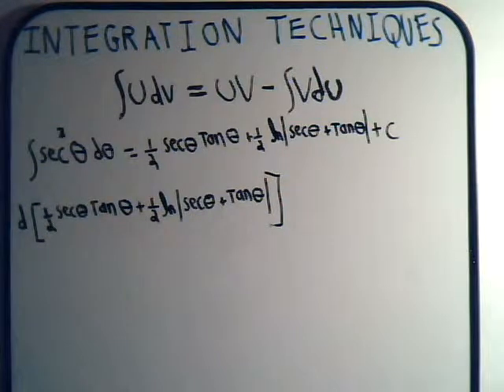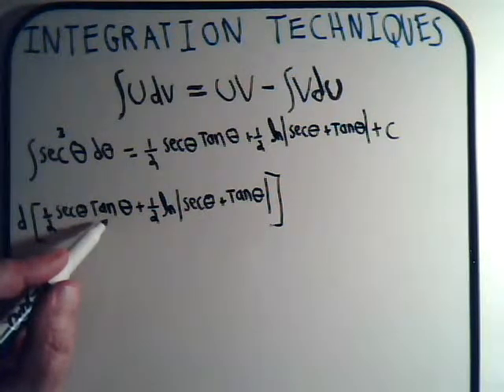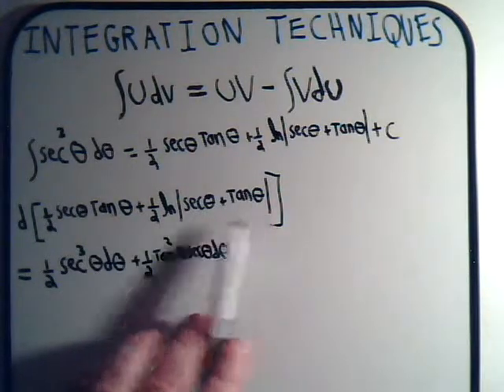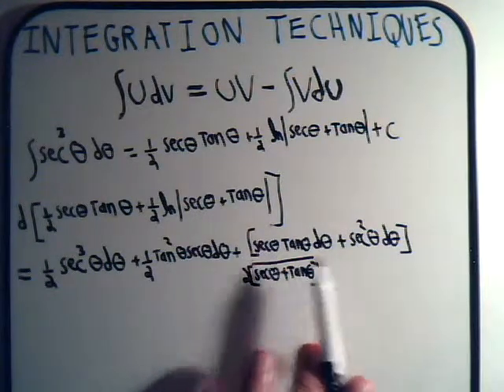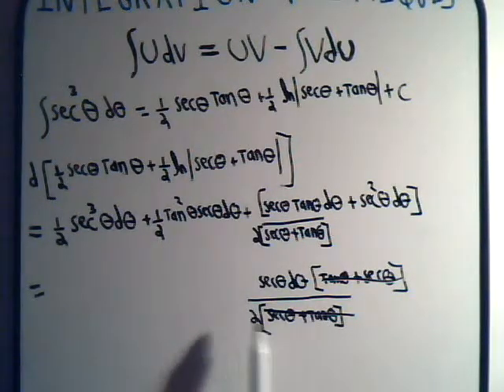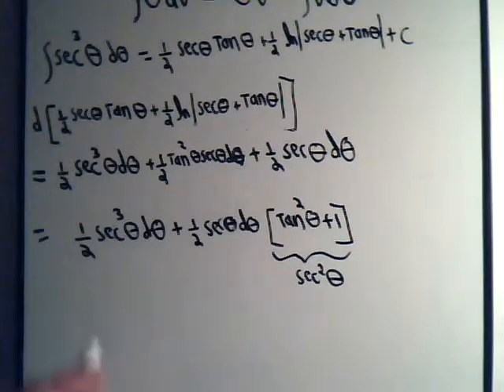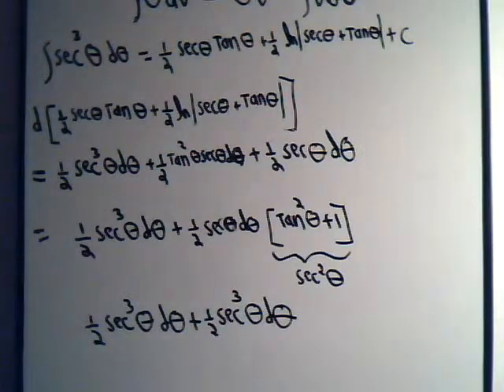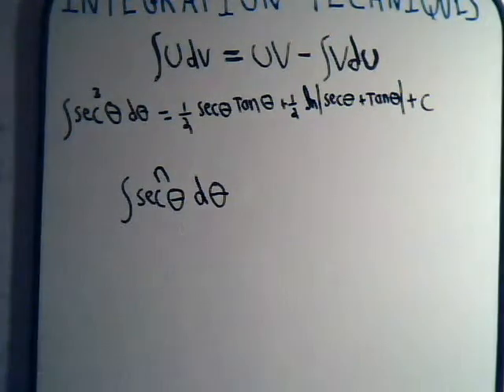Integration By Parts Example 3 Verification